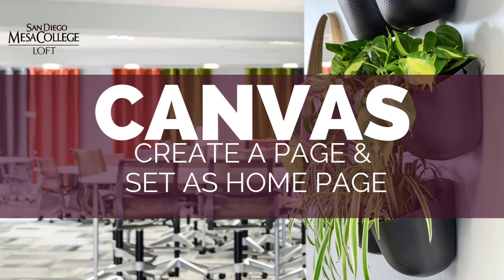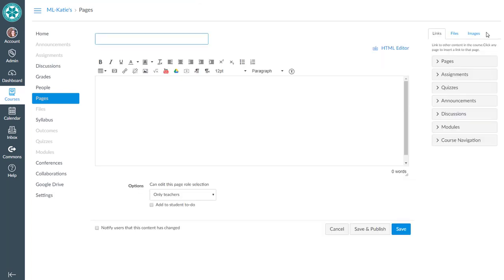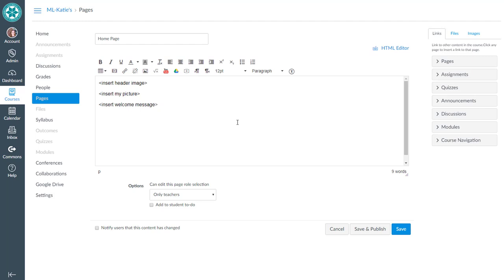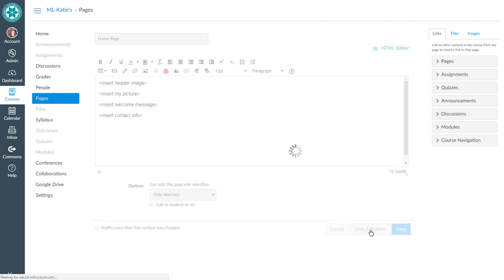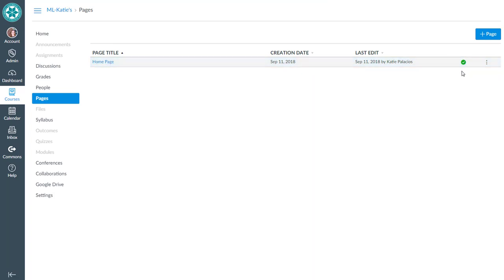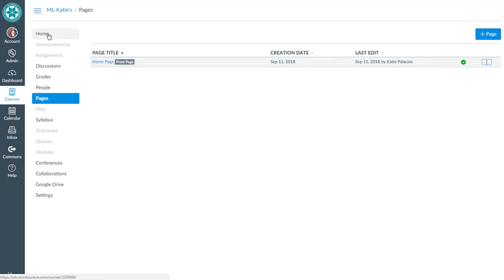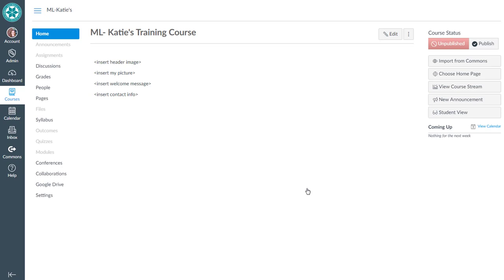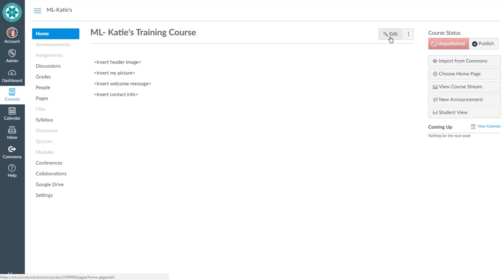Canvas - Create a Page & Set as Home Page